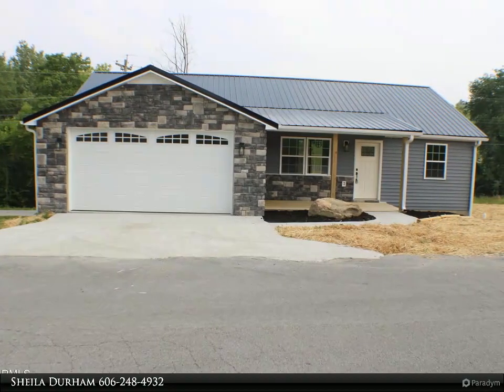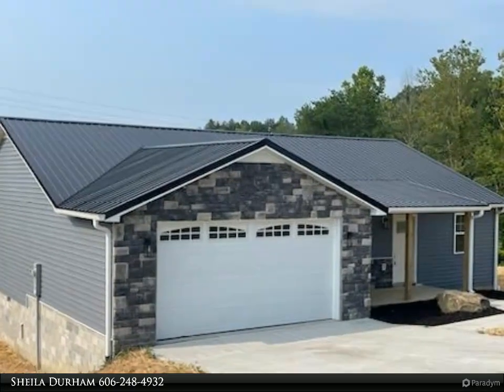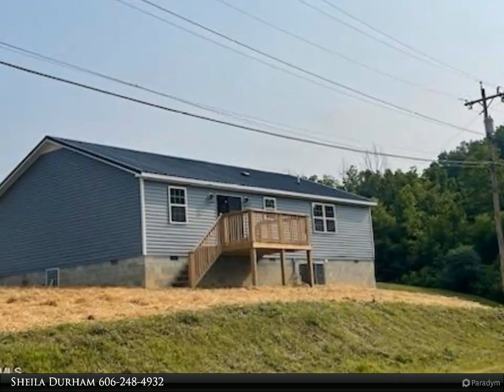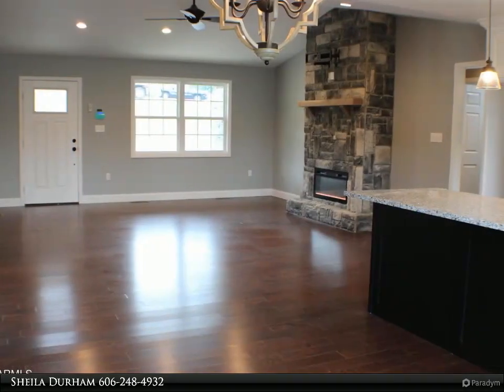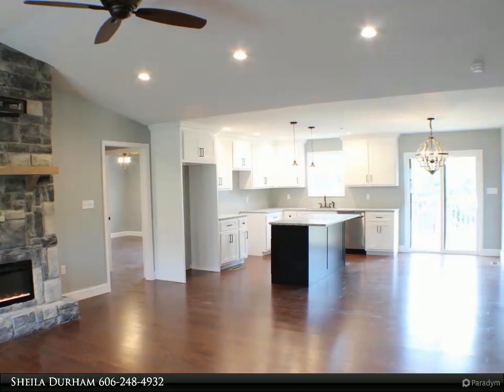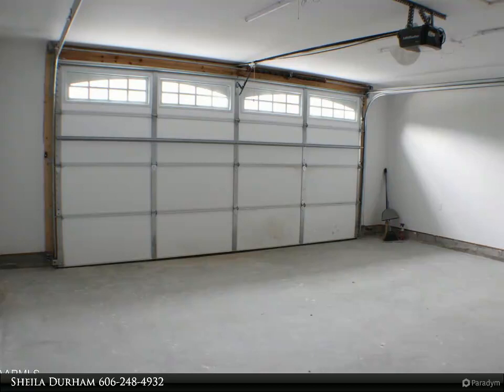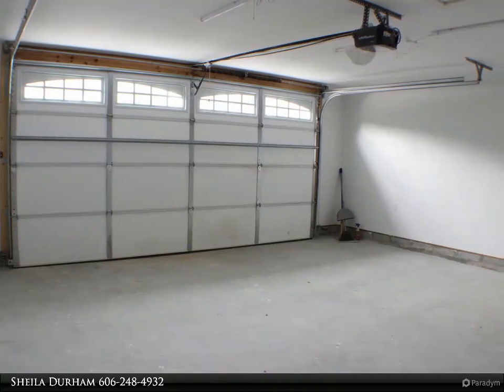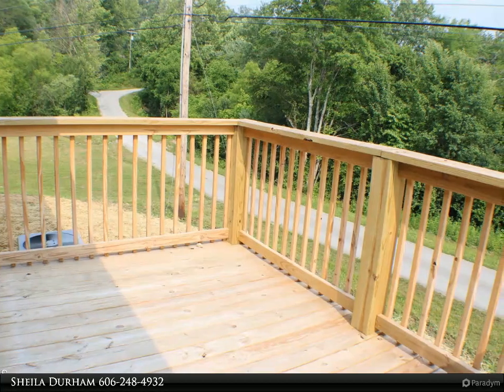20 Meadow Trail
Immaculate New Constructed Ranch Home!This charming residence has 1800 square feet with an open floor plan and easy entry with no steps. The home has beautiful laminate and tile floors throughout. Theliving room has a stone fireplace with a glass rock insert. A television bracket and wiring installation for a 60 inch television is already in place with fiber optic internetavailable. The spacious kitchen has a stainless steel dishwasher and workable island. There is a water line already installed for the new refrigerator, to allow thenew home owner to put their personal touch on the home. The cabinets are custom built with soft close hinges and modern handles for easy access. The double sliding glass doors allow natural lighting into the homeand entry to back yard from the deck. There are 3 bedrooms and 2 baths. The master bedroom and master bath provide a peaceful retreat featuring a double vanity,walk-in shower and walk-in closet.There is a two car garage with easy access to the home with only a single step. This home is nestled on one and a half lots with another one and a half lots available.

2 full bath

Sheila Durham
Coldwell Banker Bisceglia Realty Co.